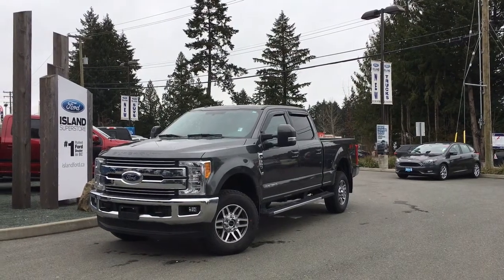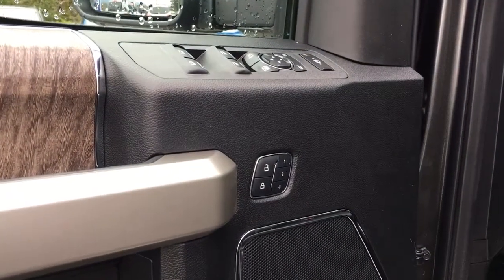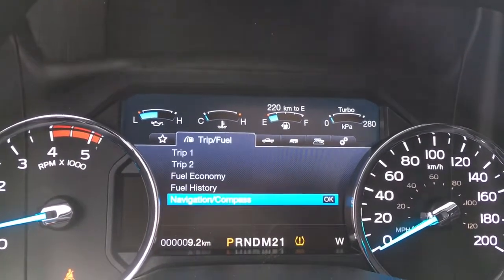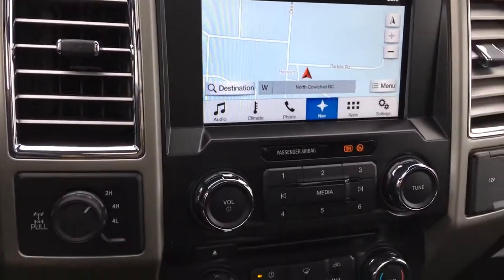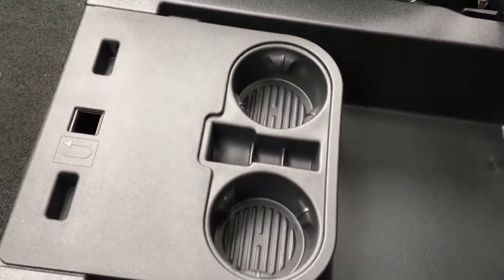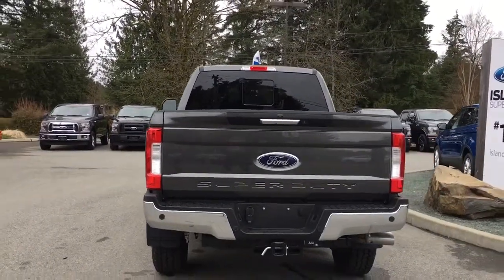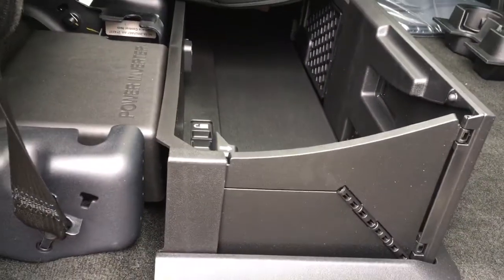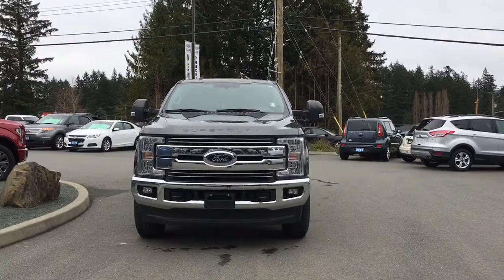Ford Super Duty F-350 SRW Lariat FX4 V8 Deisel Crew Cab + Twin Panel Moonroof Review - Island Ford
This 6.7L Power stroke V8 Turbo Diesel Engine will take you places. Standard features include 4-/7-pin trailer tow connector, Built Ford Tough® trailer hitch receiver, pickup box and cargo area lamps, pickup box rail and tailgate top moldings, pickup box tie-downs (4), quick-release tailgate with lock and tailgate assist, front stabilizer bar, hill start assist, integrated trailer brake controller and TorqShift® Heavy-Duty transmission with 6-speed SelectShift® automatic, MyKey, Stationary elevated idle control. The  FX4 Off Road Package and the  5th wheel hitch prep  package get you ready to tow and the upfitter switches to accommodate add on accessories. You also have a camper pkg. Leather seats, front heated and cooled with power as well as a centre console add to your driving experience. Power adjustable pedals and memory seating for the driver means each driver can set up their driving preferences and return to those settings, once programmed, every time. Reverse sensing and camera system make backing up easier. Extended running boards, keyless entry keypad, and garage door opener add to the ease of getting in and away. The navigation system lets you take the path less traveled and still find your way. The twin panel moonroof adds to the airy feel inside. At Island Ford, it's easy to buy a truck with our on-hand financial specialists. Worried about the commute to our store from your home on the mainland? We'll cover your BC Ferries cost with the purchase of a vehicle. Dealer # 40142. Plus $599 Documentation Fee. Price shown is subject to applicable taxes. BC's #1 rated Ford Dealer.